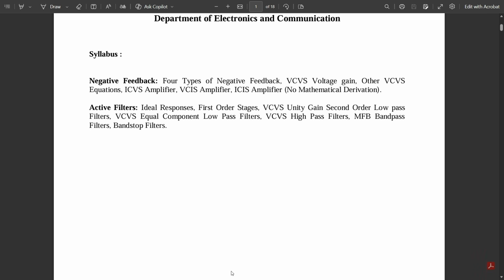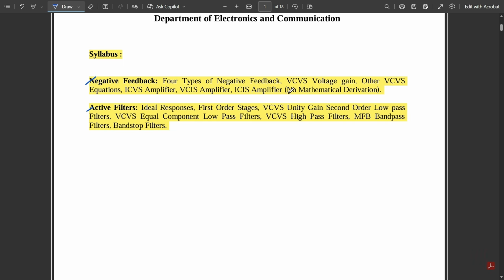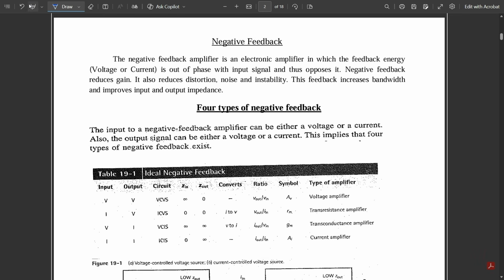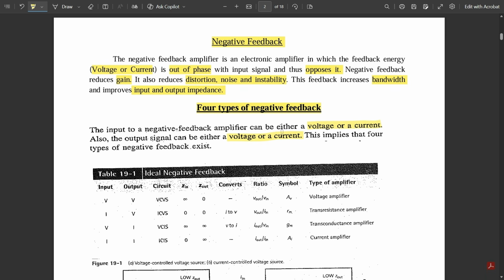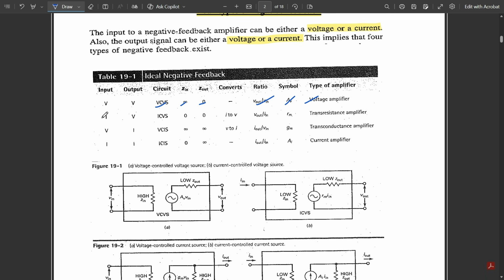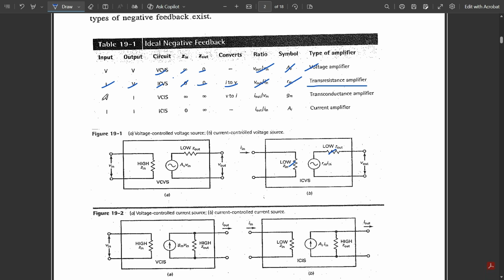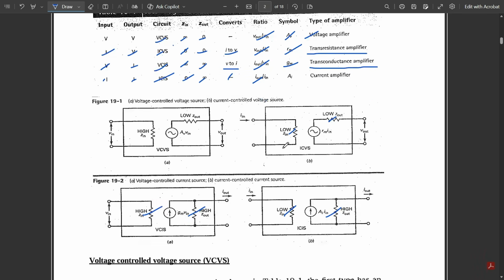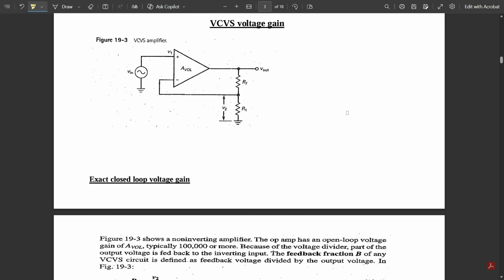1 Intn to Negative feedback types, VCVS,VCIS,ICVS,ICIS Amplifiers